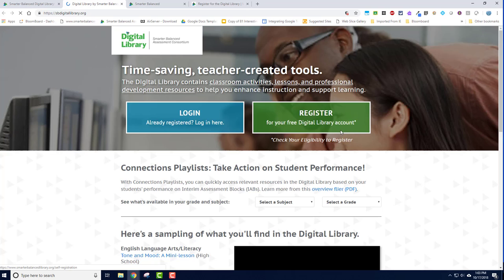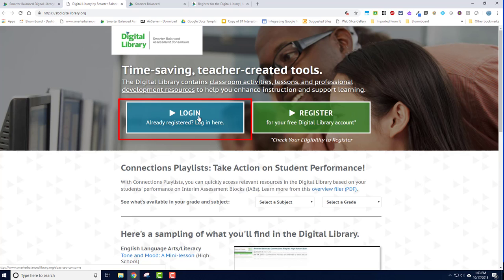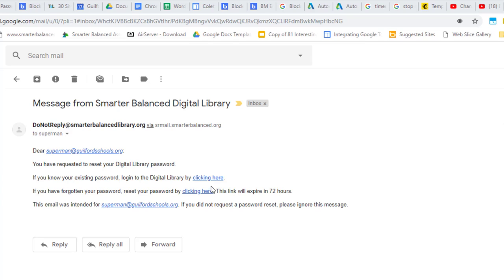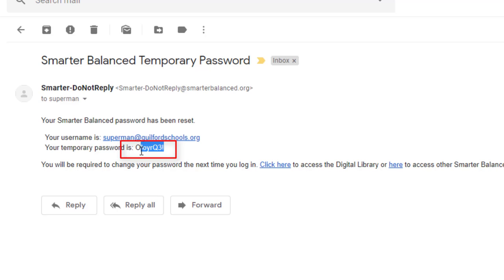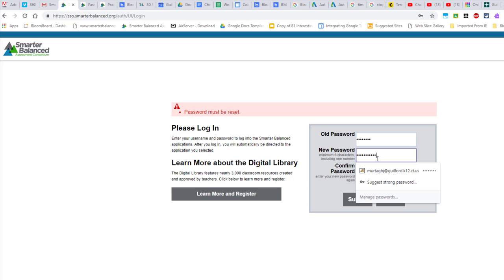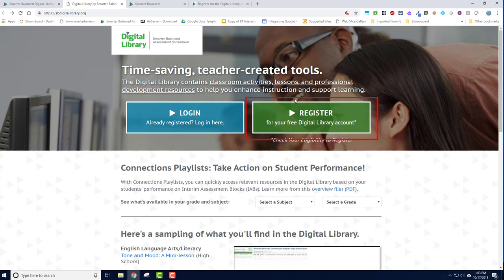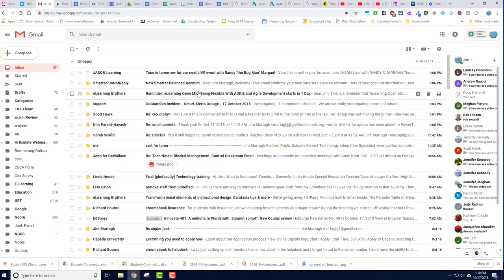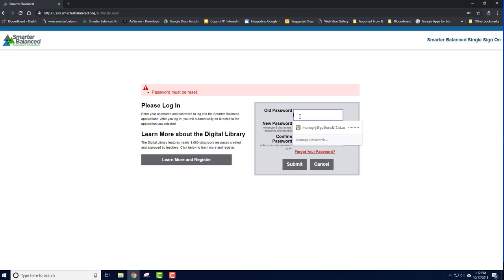Digital Library Accounts